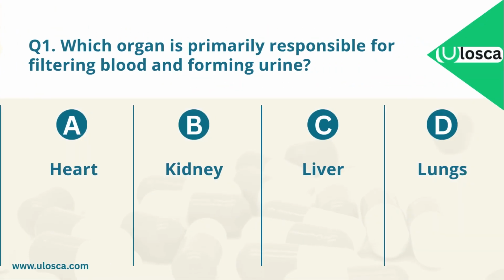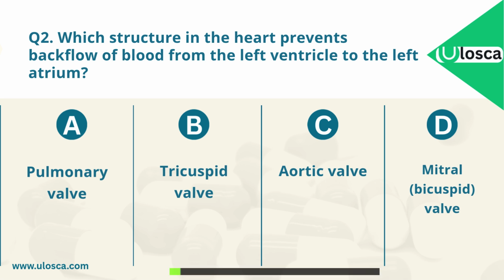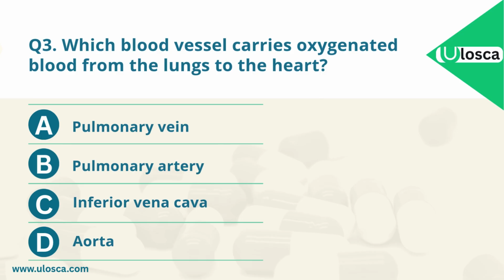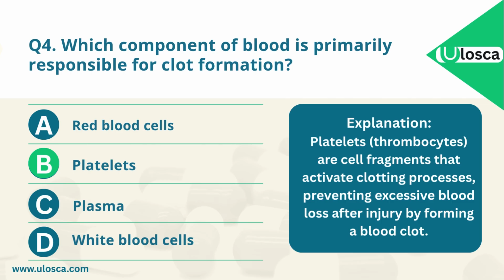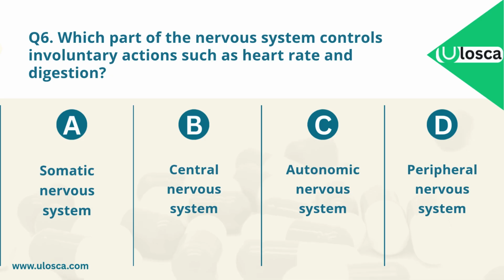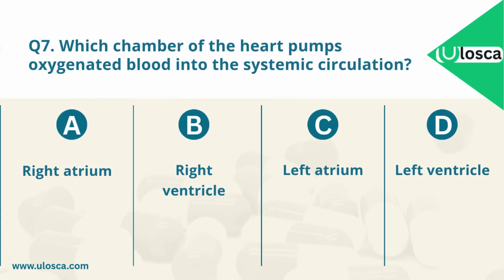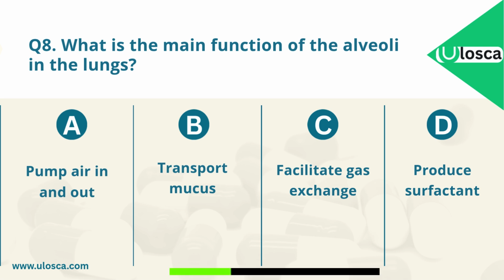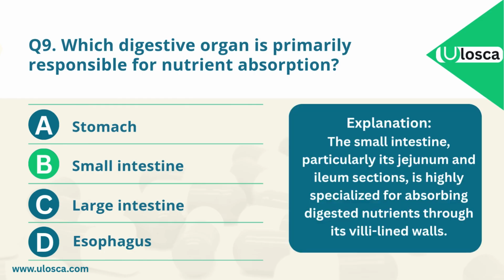Anatomy and Physiology II (M8) Comprehensive Lecture practice questions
Ulosca Anatomy and Physiology II (M8) Comprehensive Lecture practice questions

Get ready to master your Anatomy and Physiology II (Module 8) Comprehensive Lecture Exam with this complete review session. This video is packed with essential A&P II content to help you strengthen your understanding of complex body systems including the cardiovascular, respiratory, endocrine, urinary, and reproductive systems—along with fluid, electrolyte, and acid-base balance.

You’ll find exam-style questions, clear explanations, and clinical applications designed to boost retention and deepen your knowledge. Whether you're preparing for finals, a midterm, or a licensing exam, this video will guide you through the most tested concepts and help sharpen your critical thinking.

Take your study to the next level with full practice tests, lecture notes, and additional A&P II resources